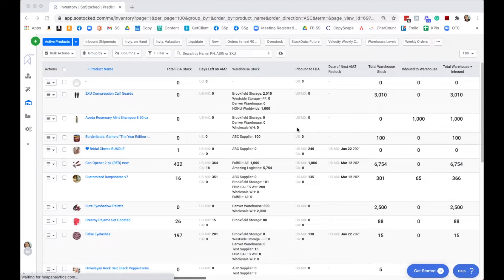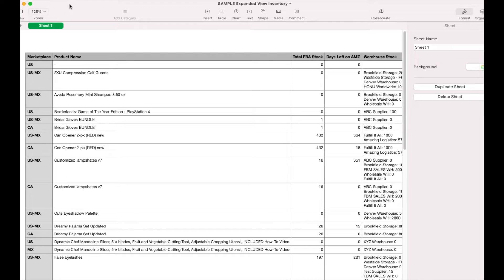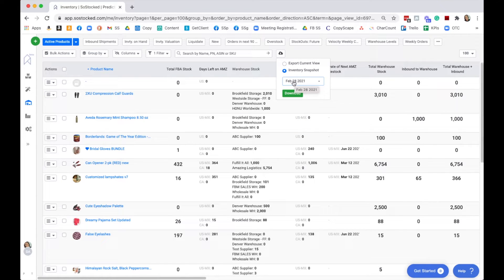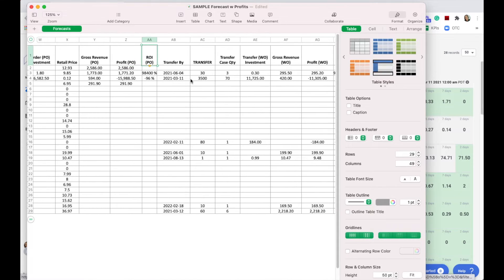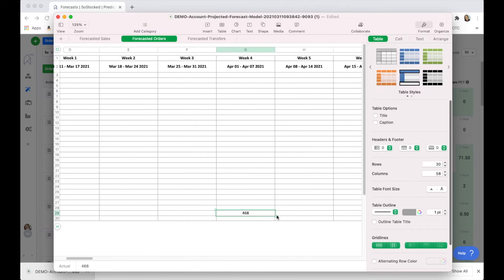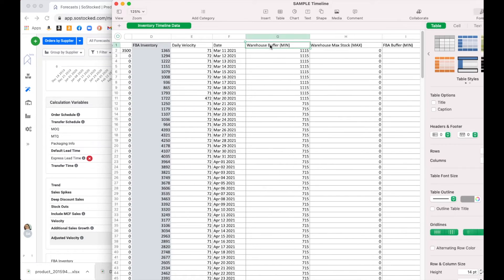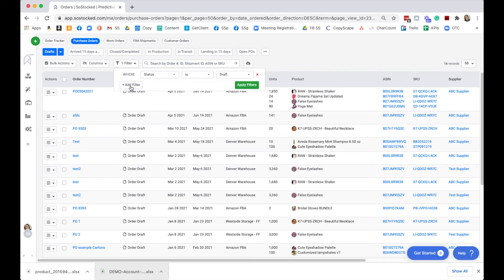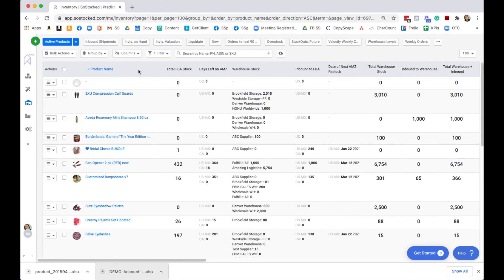How to Download Various SoStocked Reports